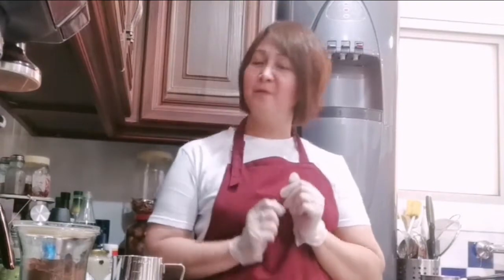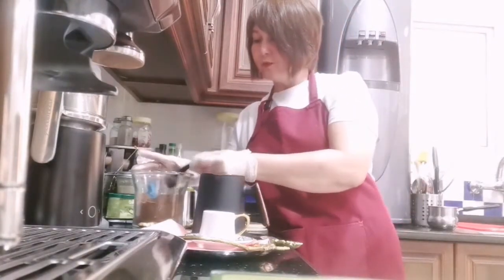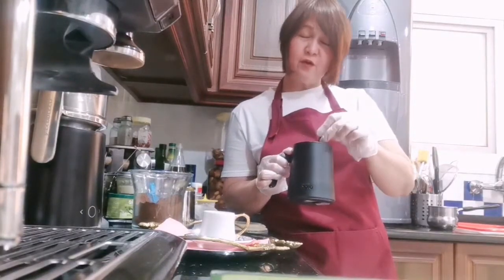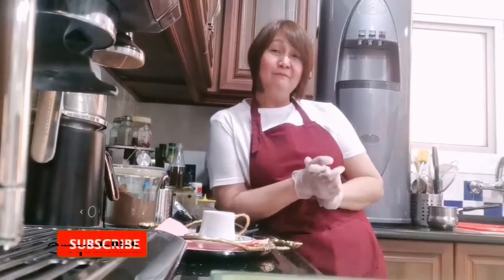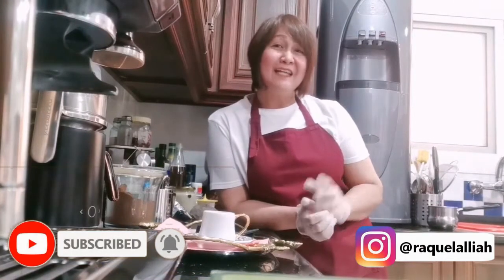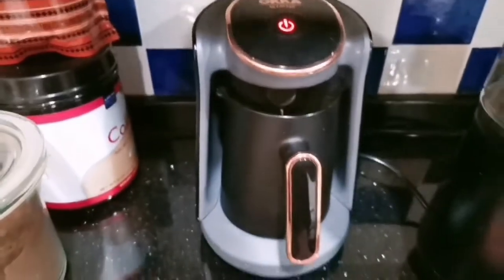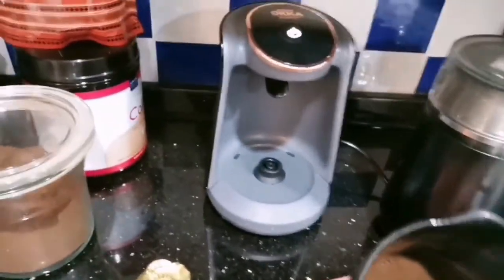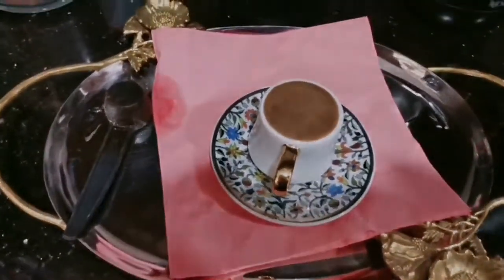Turkish coffee recipe | by Alliah Raquel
in this video, I will show you how to make Turkish coffee just in 2 minutes, let's taste the real coffee very easy.
And  if you want to buy online Arzum Okka Minio Automatic Turkish/Greek Coffee Machine,